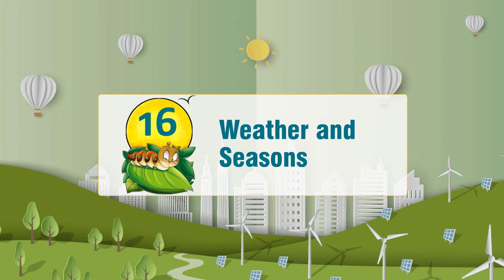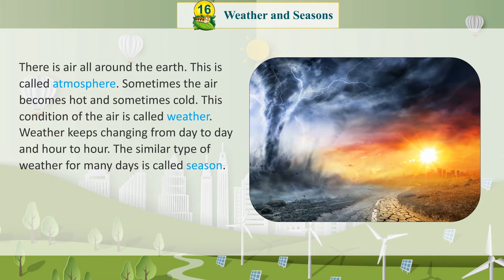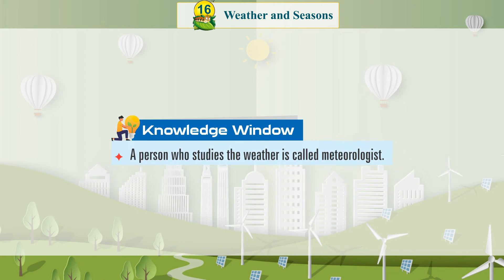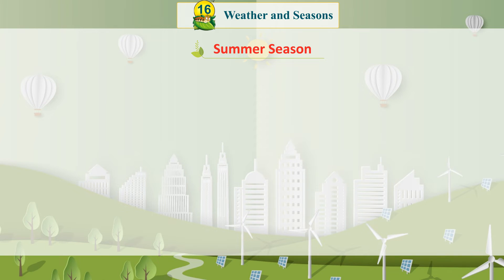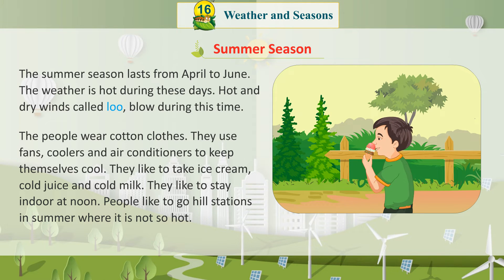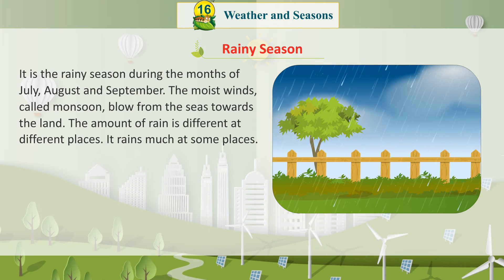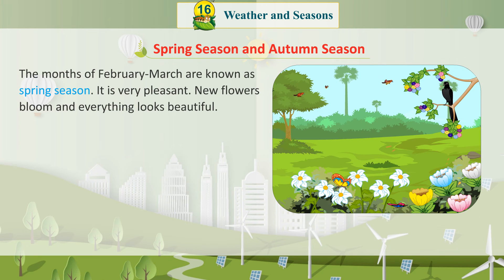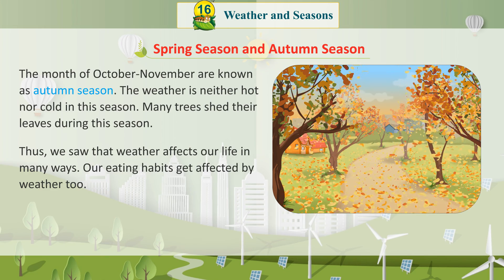Knowledge Tree Books E.V.S Class 2 Chapter 16